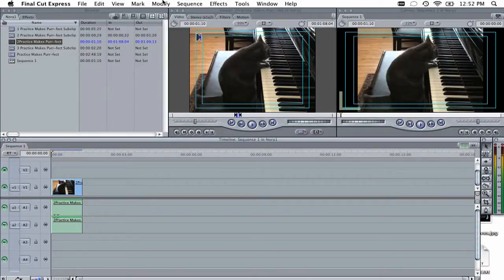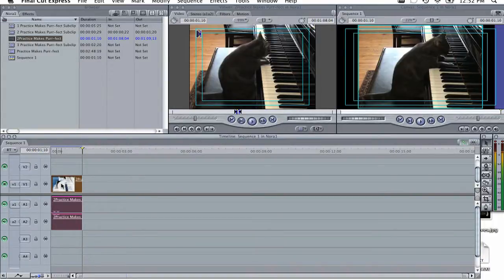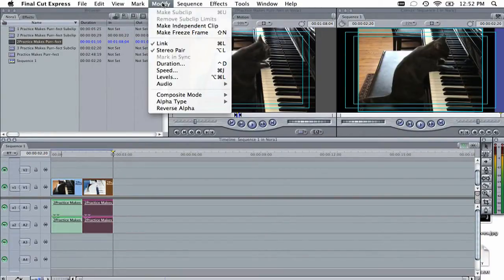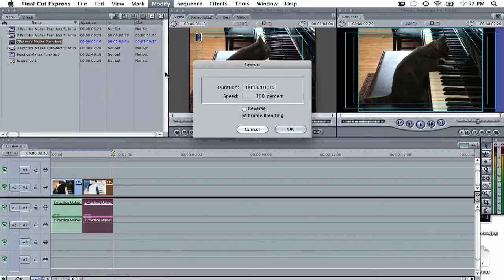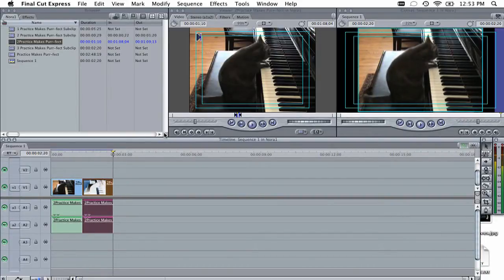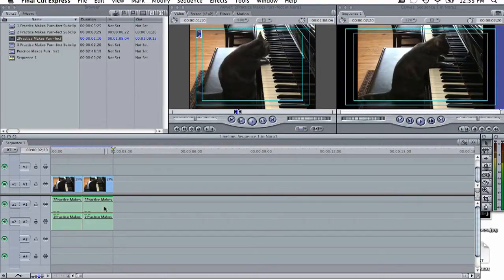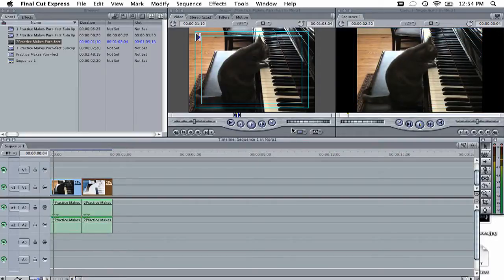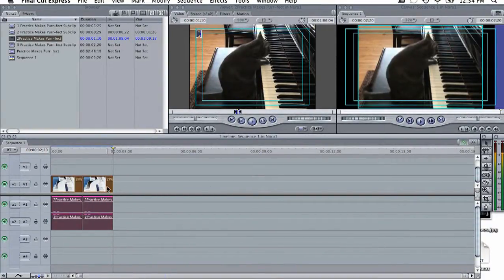MM1 2: Speed & Reverse